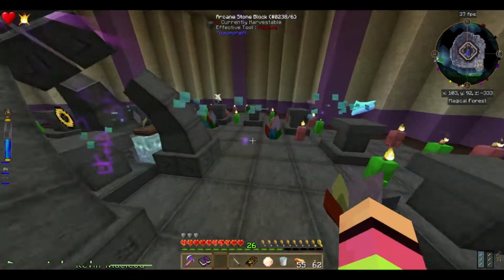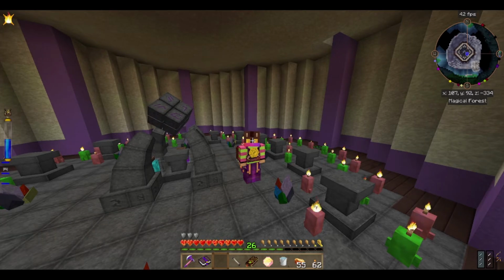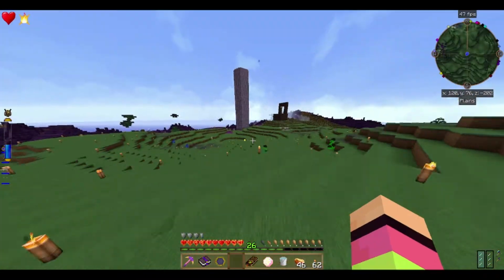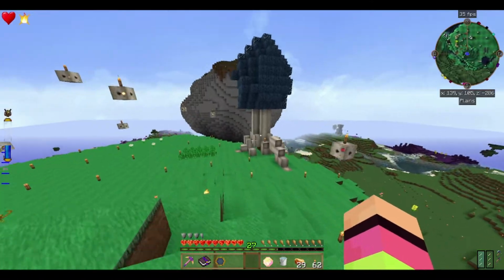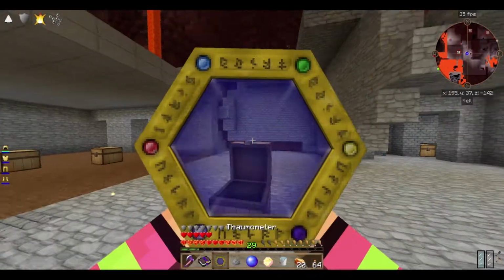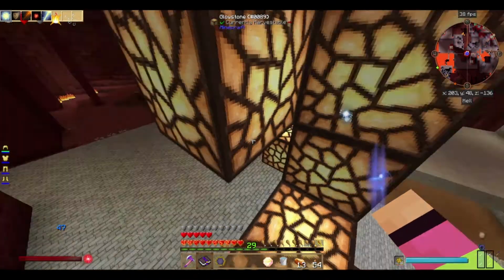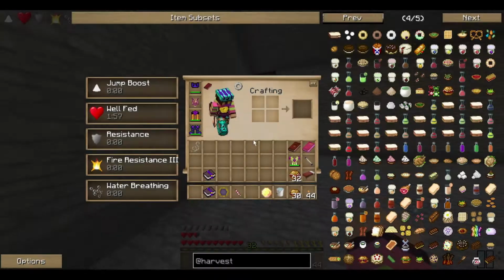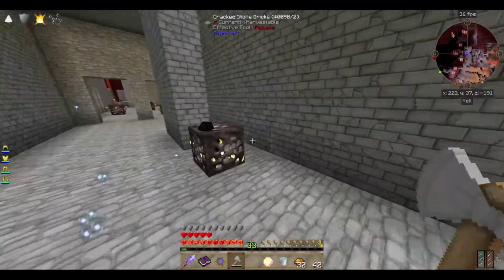HUBRIS, EPISODE 10: Going outside for once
W4rd3n returns after a short hiatus from status reports, and showcases their progress and plans. After making preparations, they set out to raid a nether dungeon that had been sitting in wait almost since their arrival, and discover some disturbing information about what could lay in the future if they aren't careful.

This series takes place in the mystical, apocalyptic world of The Hubris of Magic, a 1.7.10 modpack focused around Thaumcraft and other magical mods!